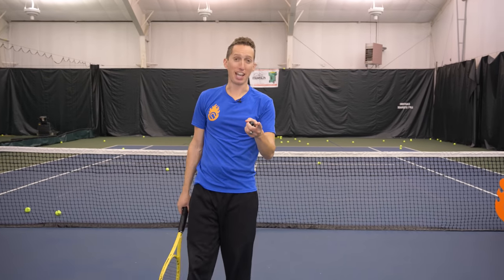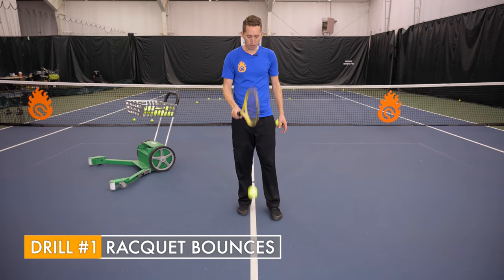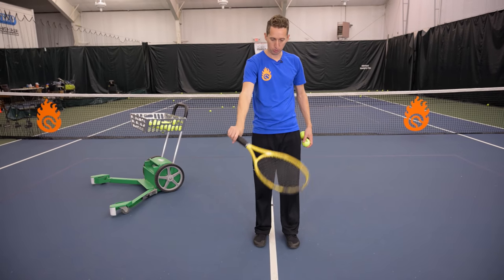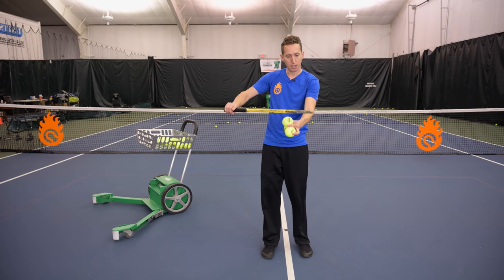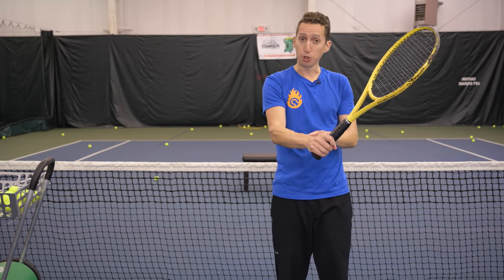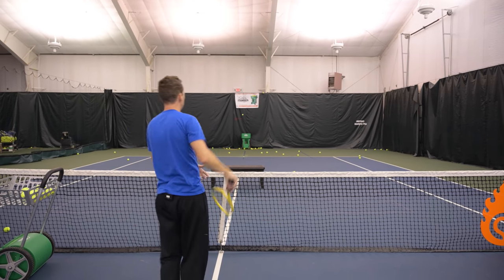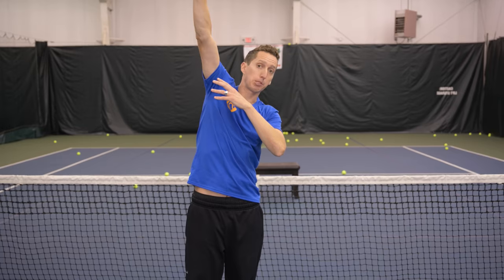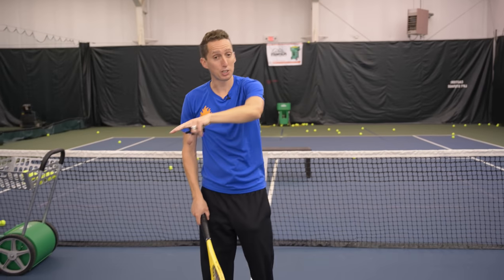How to SMASH your Overhead!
Do you struggle getting power on your overhead? Are you hitting them long or short? Today we are going to show you the proper technique for hitting your overheads confidently and with power!

0:00 Overhead Smash!
1:15 Hand-Eye Coordination
1:57 Racquet Face
5:01 Bad Habits
6:06 Self Toss
8:35 Live Ball